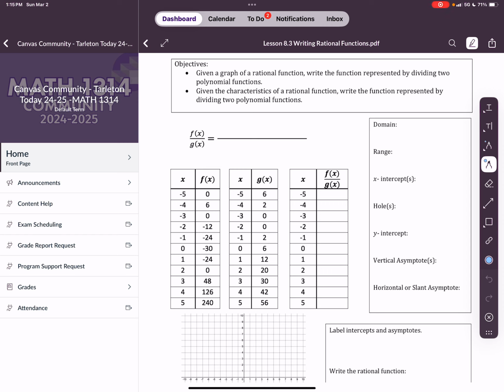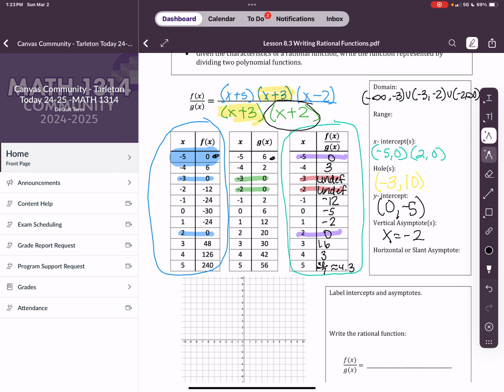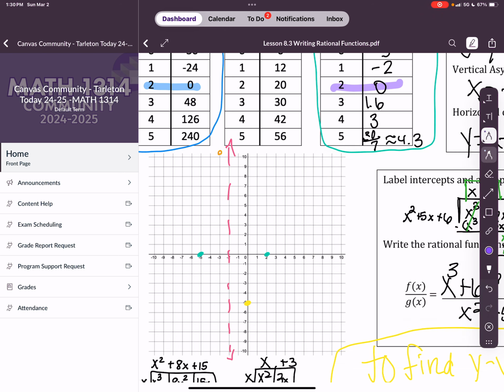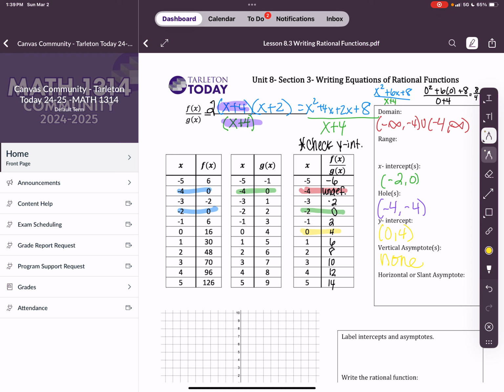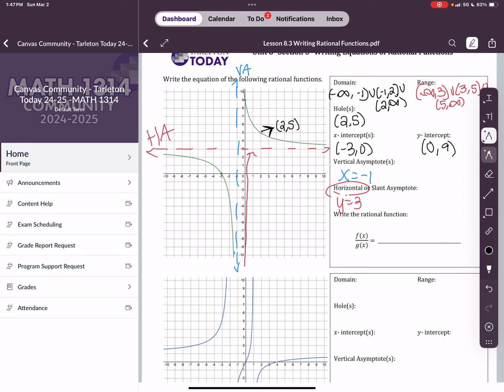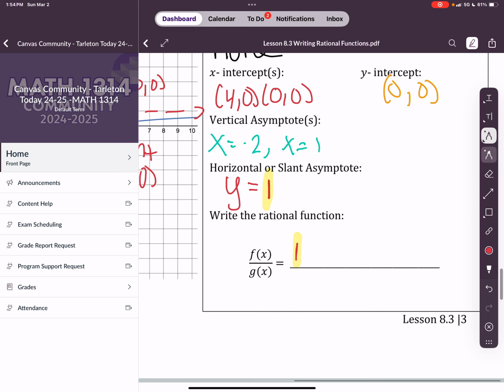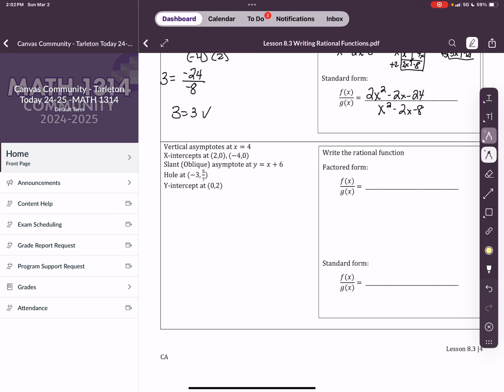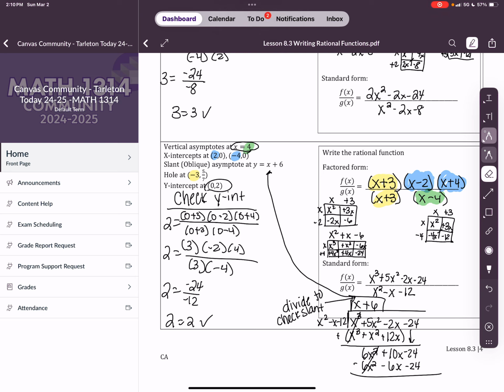8.3 Writing Rational Functions